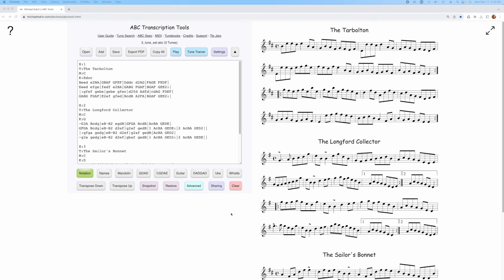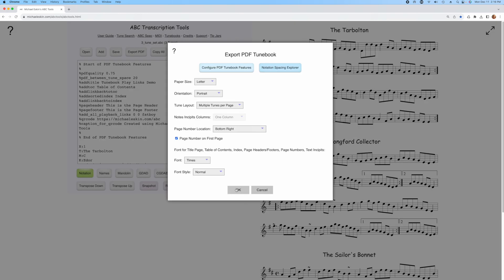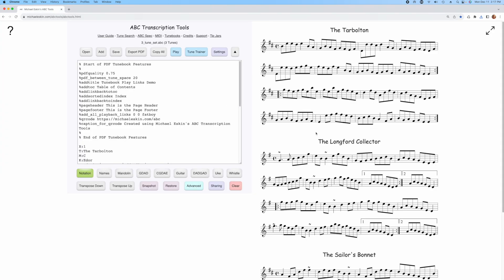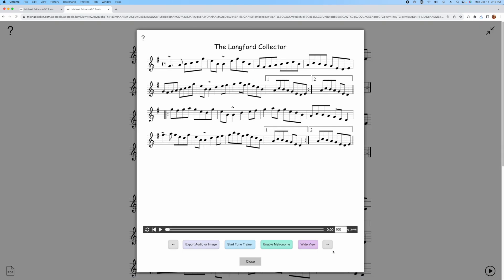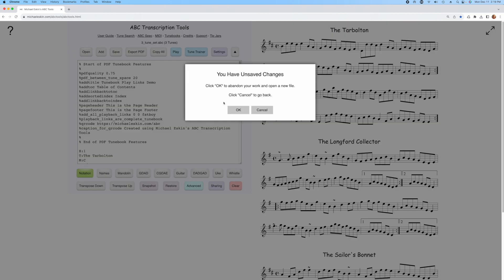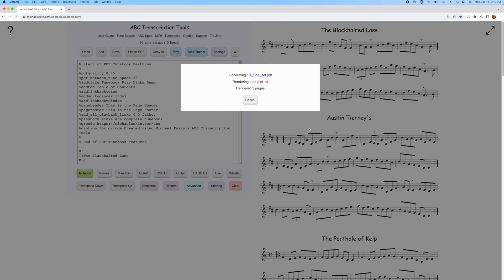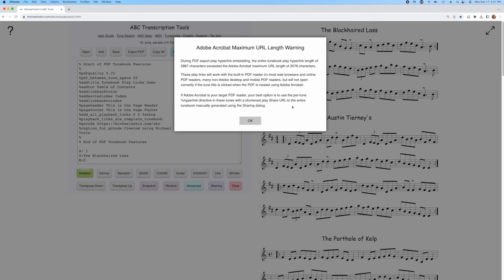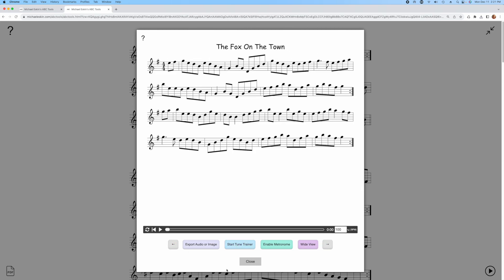ABC Transcription Tools - Creating Play Links With the Complete Set of Tunes in PDF Tunebooks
When exporting PDFs from the tool, you now have the option of having your tune play links contain the entire tunebook instead of just the single tune.

When you click on the title of the tune in a PDF tunebook generated with this feature enabled at PDF generation time, the player will open with the entire tunebook loaded, the particular tune selected  and the previous and next arrows available to navigate through the tunebook.